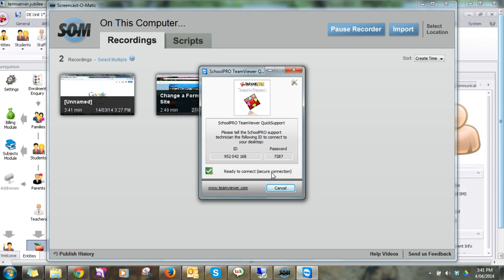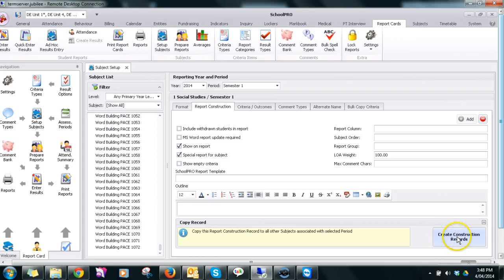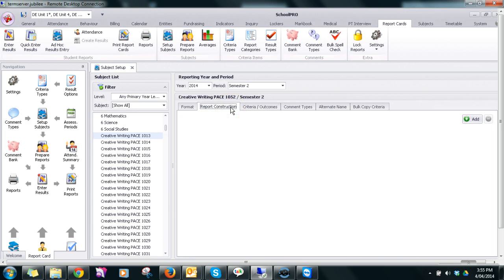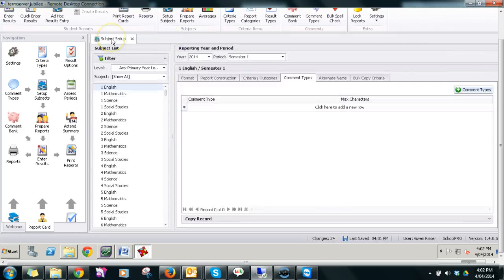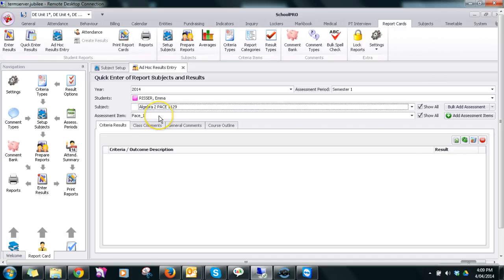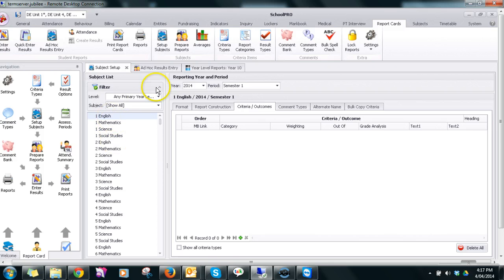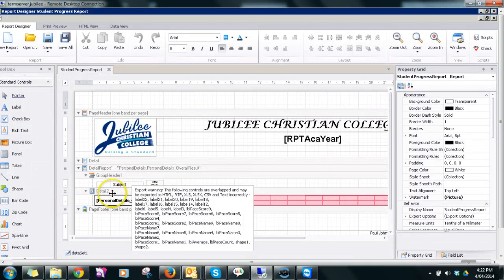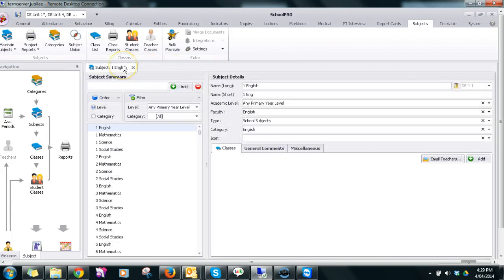JCC SP2 Student Report setup